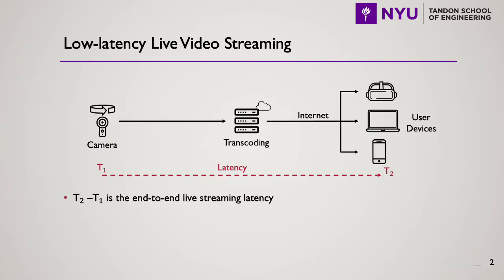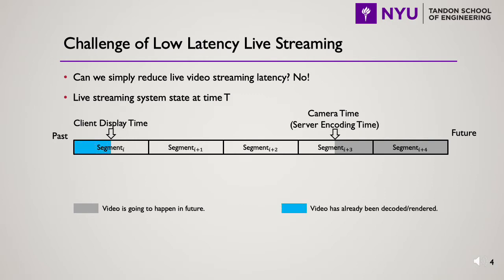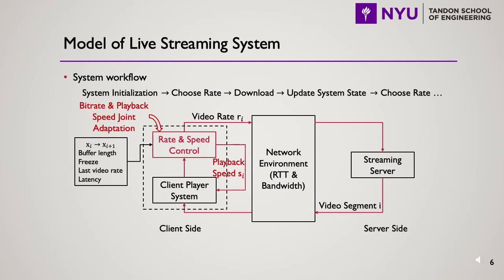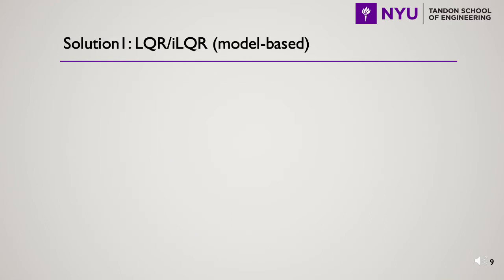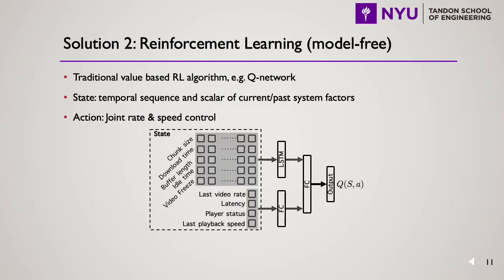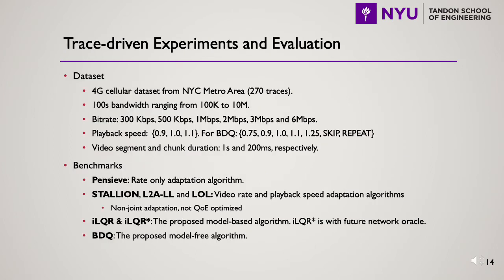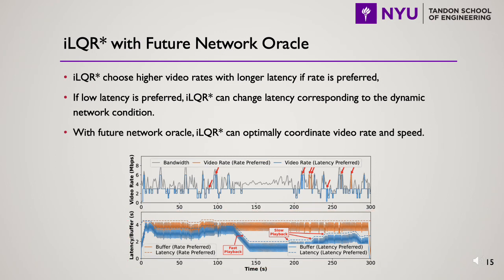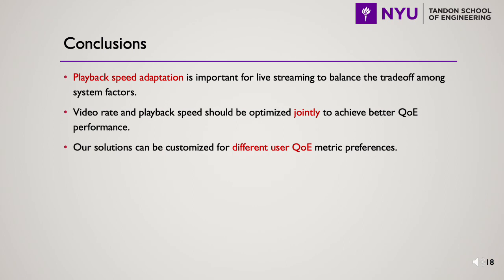Tightrope Walking in Low-latency Live Streaming: optimal joint adaptation of video rate and playba..